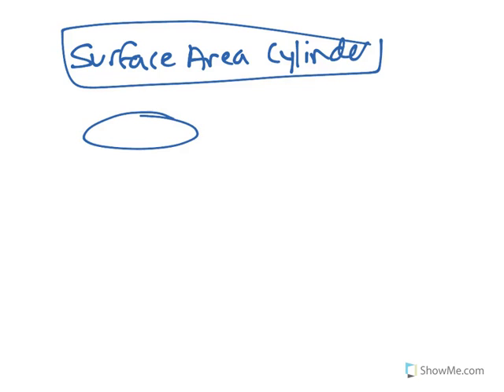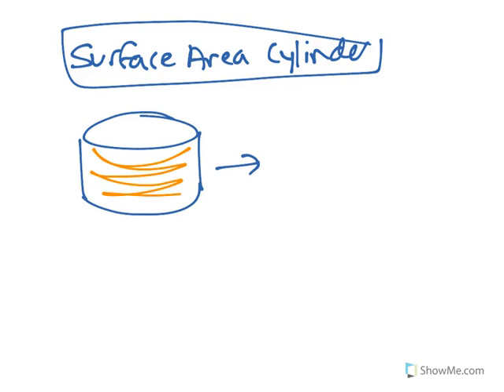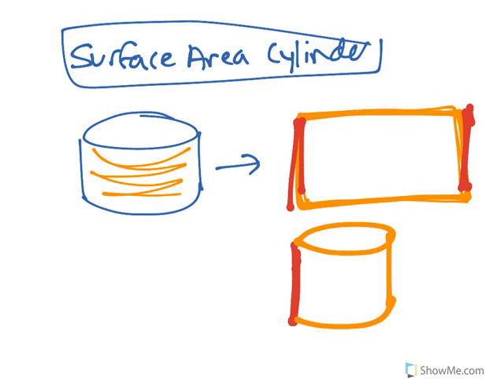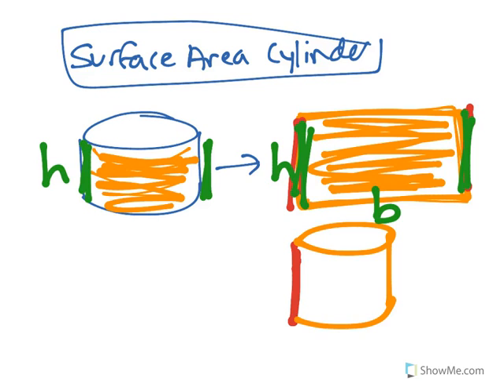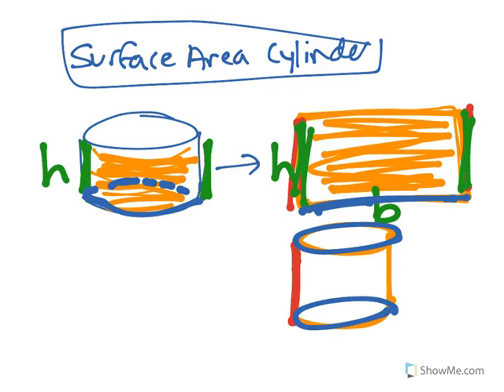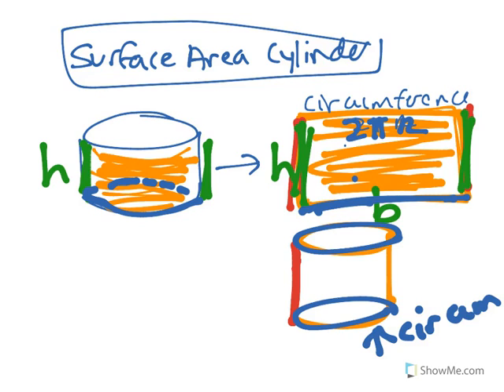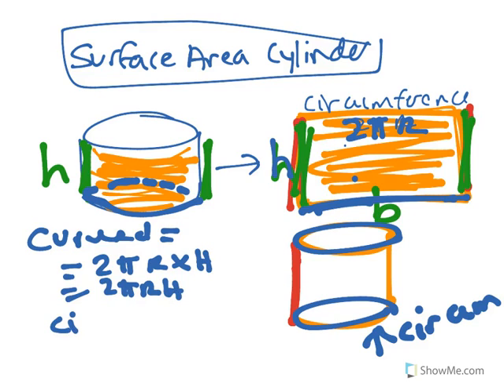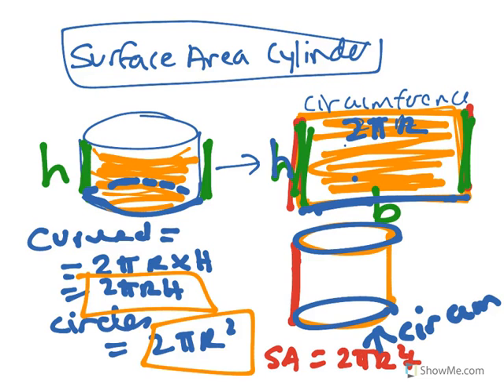2 Surface Area of a Cylinder Derived